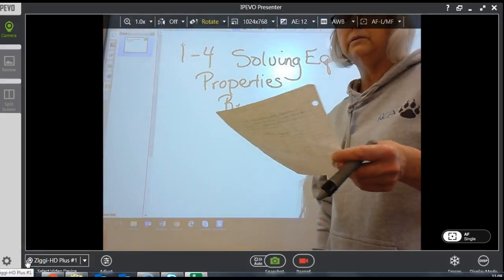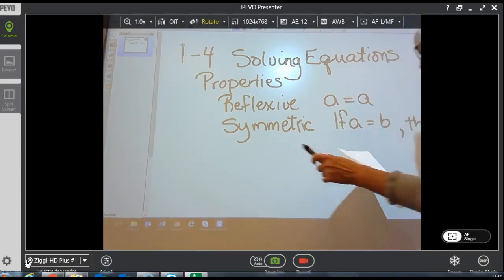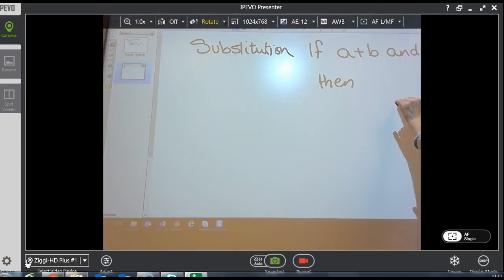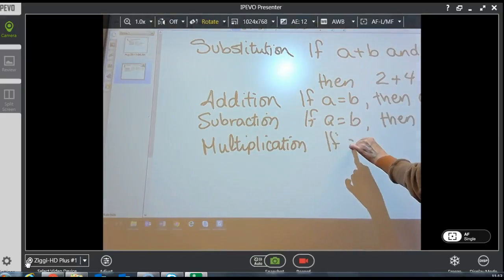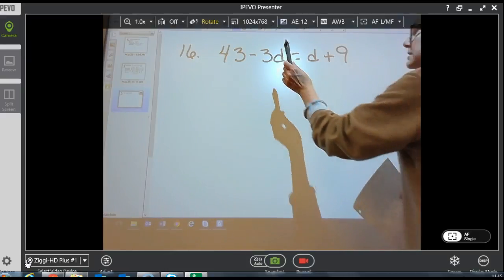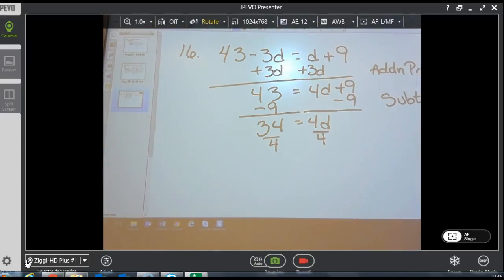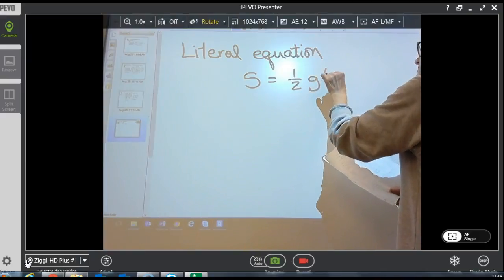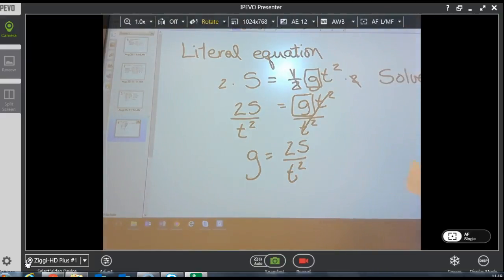1-4 Solving Equations